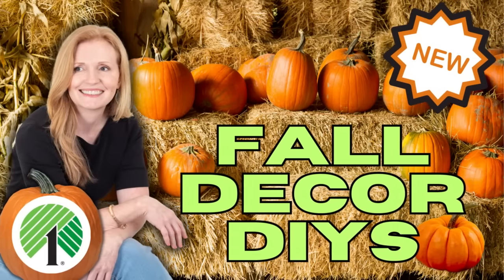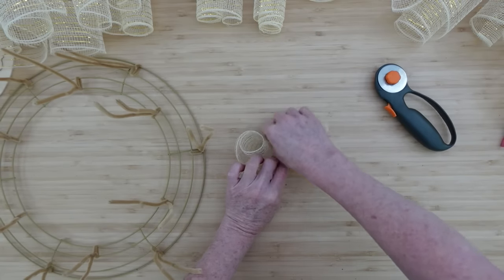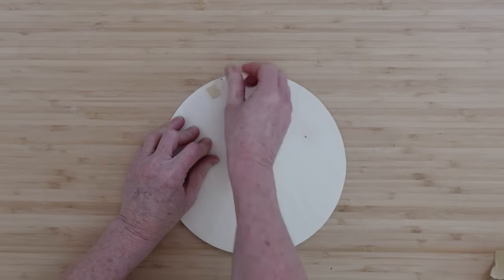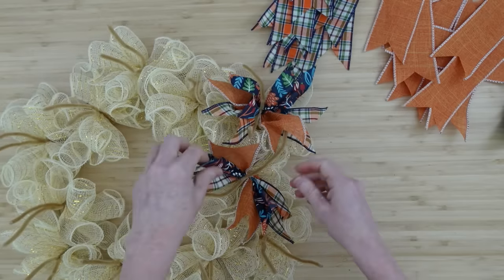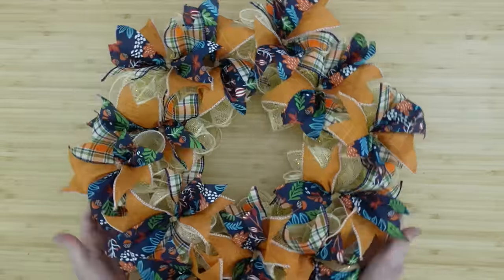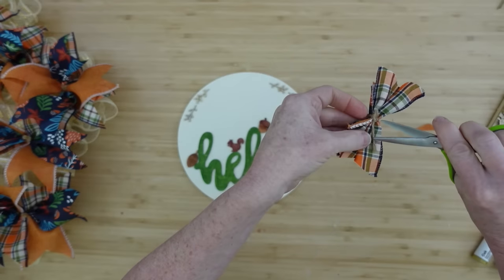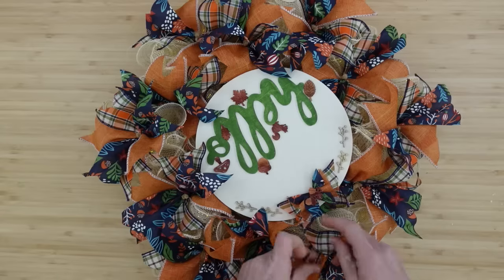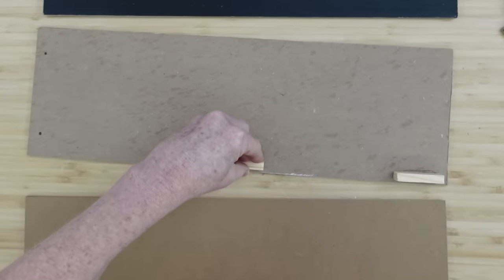Cozy Dollar Tree Creations With DIY Fall Decor Ideas to Welcome Autumn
Today I will share with you 3 cozy Dollar Tree creations-2 wreaths and a planter. These DIY fall decor ideas will welcome fall into your home. Sit back, relax and enjoy!

My Mailbox
Brandy P
9617 Old Hwy 43
Creola, Alabama
36525